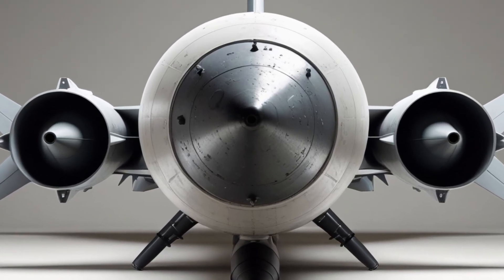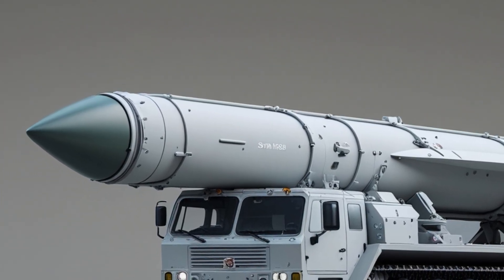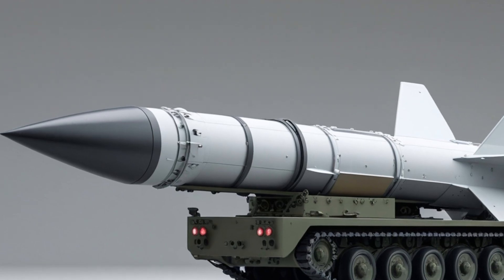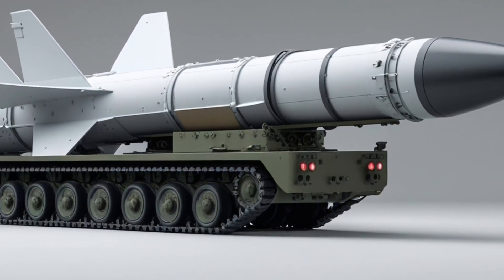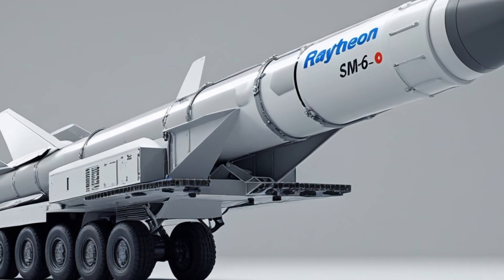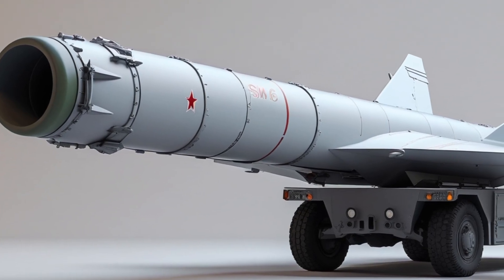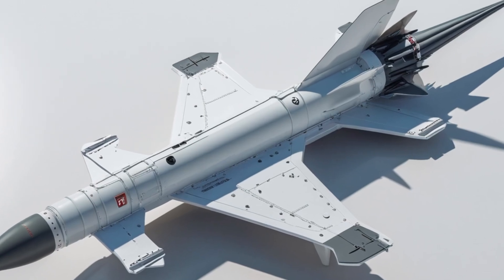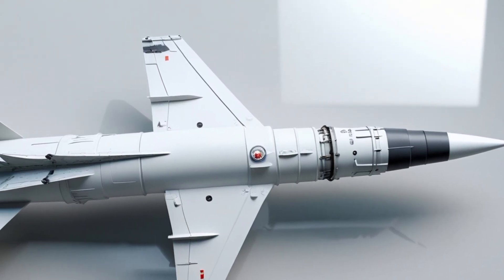SM-6 Typhon System: America’s Ultimate Multi-Mission Missile Revealed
Description (SEO-Optimized):

Discover the power of the SM-6 Typhon System — the U.S. Navy and Army's most advanced multi-role missile. Capable of intercepting enemy aircraft, cruise missiles, ballistic threats, and even surface targets, the SM-6 is changing the future of warfare. In this video, IG MOTORS explores how the SM-6 works, what makes it deadly, and why it's a game-changer in the Indo-Pacific and global battlefield. Learn about its speed, range, smart seeker, and deployment from both ships and land-based Typhon launchers.

SM-6 missile
Typhon missile system
Standard Missile-6
SM-6 Block IB
U.S. Navy missile systems
Raytheon SM-6
Multi-role missile
Ballistic missile defense
Aegis Combat System
Typhon land-based launcher
Hypersonic missile interceptor
Modern naval weapons
Vertical Launch System
Cruise missile defense
Long-range surface-to-air missile